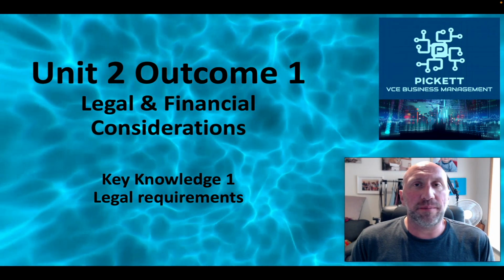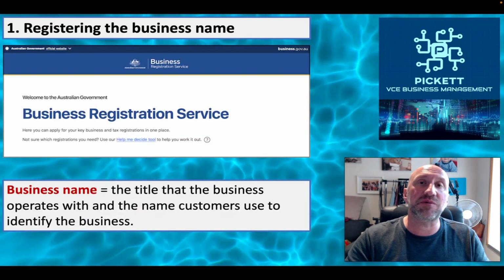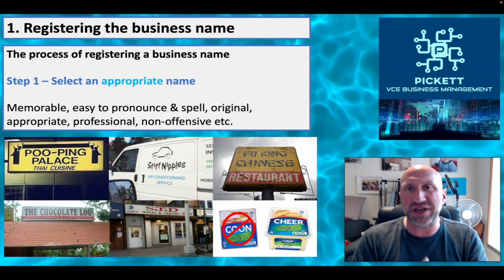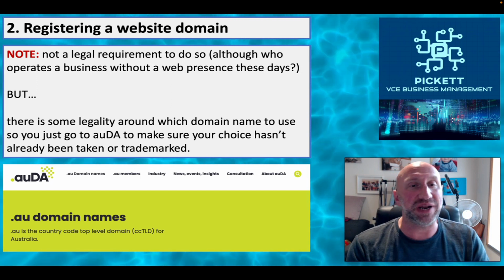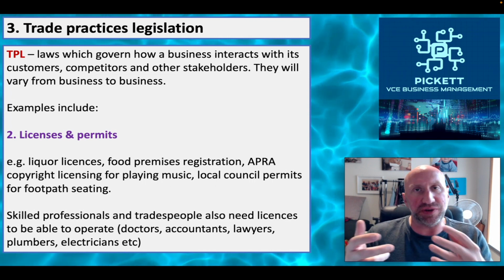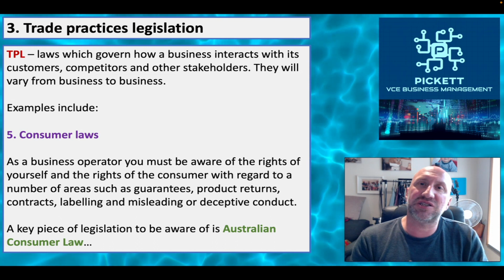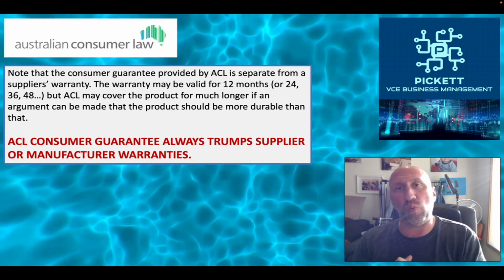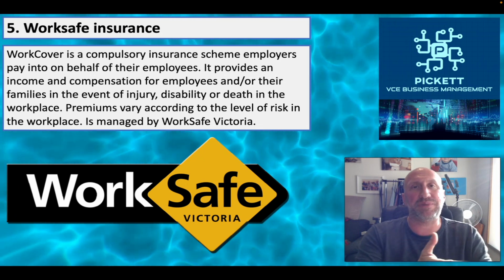2.1.1 Legal requirements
Unit 2 Outcome 1 Key Knowledge 1 (Legal Requirements)

'an overview of key legal requirements for establishing a business such as registering the business name, registering a website domain, trade practices legislation, business tax compliance and work safe insurance'

NOTE

In this video, where the Study Design is shown, there is a missing Key Knowledge Dot Point ('an overview of the role of external professionals when establishing a business'). This has been covered as a 6th Key Knowledge Dot Point for this outcome (it was the only change from the previous Study Design for this outcome) and a video has been created covering this topic as 2.1.6.